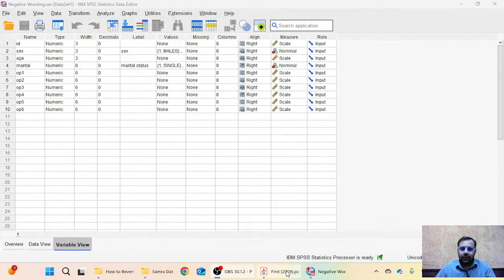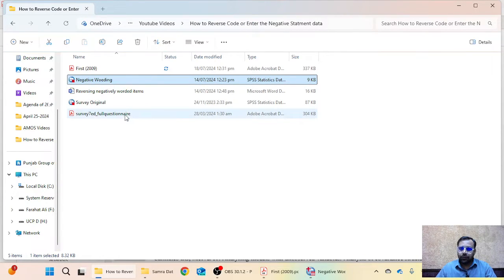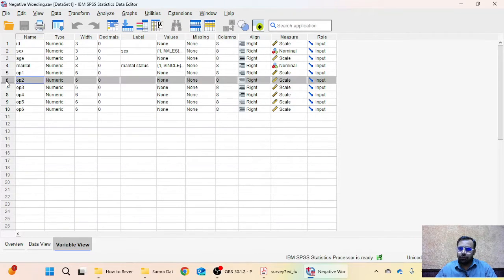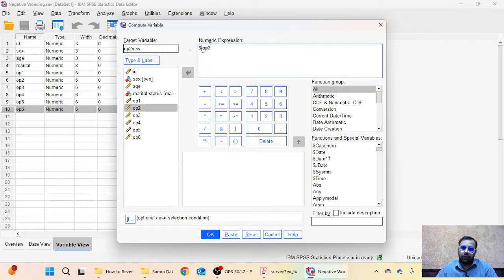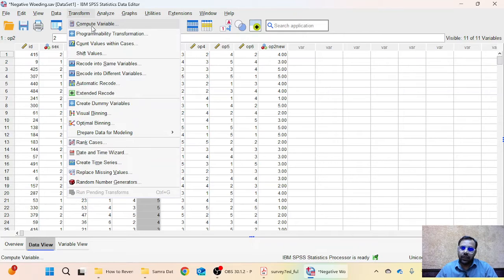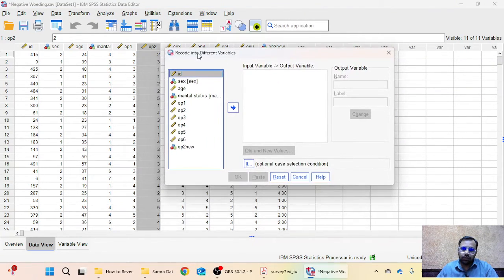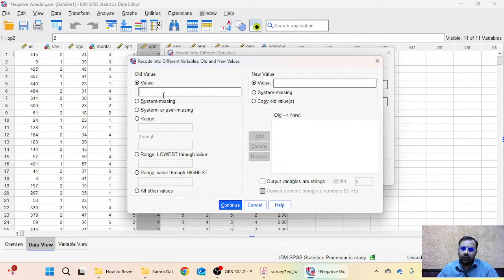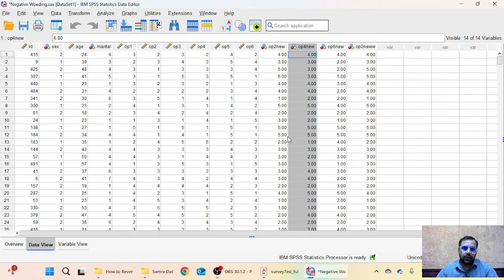Reverse Coding in SPSS 29: How to Handle Negative Worded Items of the Scale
Welcome to our comprehensive video tutorial on reversing negative worded items in SPSS. In this instructional guide, we'll walk you through the process of recoding negatively phrased questions in your survey data, a crucial step in preparing your information for accurate analysis.
Our journey begins with an explanation of why reverse coding is necessary. When designing surveys or questionnaires, researchers often include both positively and negatively worded items to reduce response bias and ensure respondents are reading questions carefully. However, these negatively worded items need to be recoded before analysis to ensure all items are scored in the same direction.
To illustrate this concept, we present two real-world examples. The first comes from a published article on privacy concerns and identity in online social networks. We show you how the authors explicitly mention reverse coding certain items in their General Accessibility scale. This demonstrates that reverse coding is a common practice in academic research and highlights its importance in data analysis.
Our second example features an optimism scale questionnaire. We point out that three out of six items in this scale are negatively worded. These items include statements like "If something can go wrong for me, it will" and "I rarely count on good things happening to me." We explain how these negatively phrased questions contrast with the positively worded items and why they need to be reverse coded.
With the groundwork laid, we dive into the practical application of reverse coding in SPSS. We demonstrate two distinct methods for accomplishing this task, each with its own advantages.
The first method we explore uses the "Transform" and "Compute" functions in SPSS. We guide you through the process step-by-step:

Opening the "Transform" menu
Selecting the "Compute" option
Entering a name for the new variable
Inputting the formula for reverse coding (e.g., 6 minus the original variable for a 5-point Likert scale)
Clicking "OK" to create the new variable

We explain how the formula changes based on the scale used in your survey. For instance, we use 6 minus the original value for a 5-point scale, 8 minus the original for a 7-point scale, and 10 minus the original for a 9-point scale. This ensures that the highest value becomes the lowest and vice versa, effectively reversing the coding.
To demonstrate this method, we reverse code one of the items from our optimism scale example. You'll see how the values transform: 1 becomes 5, 2 becomes 4, 3 stays the same, 4 becomes 2, and 5 becomes 1. This visual representation helps solidify your understanding of the reverse coding process.
However, we point out that while this method is straightforward, it can be time-consuming if you have multiple items to reverse code. This leads us to introduce our second, more efficient method.
The second approach we present uses the "Recode" function in SPSS. We recommend using the "Recode into Different Variables" option to preserve your original data while creating new variables with the reverse coded values. Here's how we guide you through this process:

Accessing the "Transform" menu and selecting "Recode into Different Variables"
Choosing the variables you want to recode
Opening the "Old and New Values" dialog box
Specifying how each value should be recoded (e.g., 1 to 5, 2 to 4, 3 stays 3, 4 to 2, 5 to 1)
Providing names for your new variables
Clicking "OK" to create the new reverse coded variables

We demonstrate this method using our optimism scale items, showing you how to recode multiple variables simultaneously. This approach is particularly useful when dealing with larger datasets or scales with numerous reverse coded items.
Throughout the tutorial, we emphasize the importance of understanding your scale and ensuring that you're applying the reverse coding correctly. We remind you that the goal is to align all items in the same direction so that higher scores consistently represent higher levels of the construct you're measuring.
We also discuss the broader implications of reverse coding in research. We explain how including both positively and negatively worded items can enhance the validity of your measurements by reducing response bias. However, we stress that this practice necessitates proper data preparation, including reverse coding, before you can conduct your analyses.
Our tutorial provides clear, easy-to-follow instructions that both novice and experienced SPSS users can benefit from. We show you how to identify negatively worded items in your research instruments, understand their purpose, and apply the appropriate SPSS techniques to reverse code them.
Whether you're a student embarking on your first research project or an experienced researcher looking to refine your SPSS skills, this tutorial provides you with the tools you need to handle negatively worded items in your scales effectively.